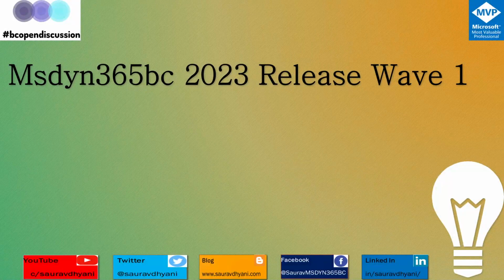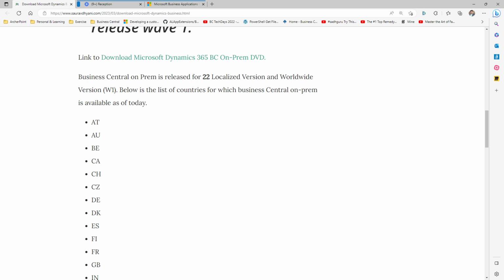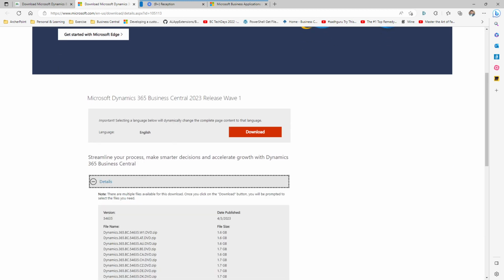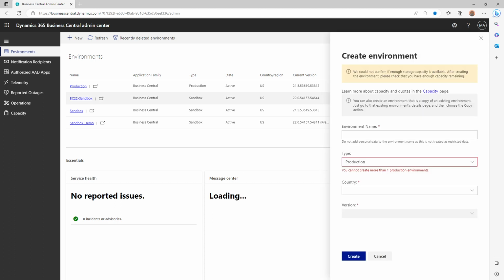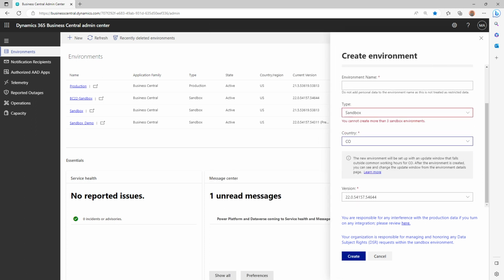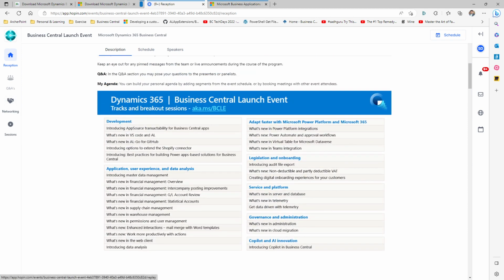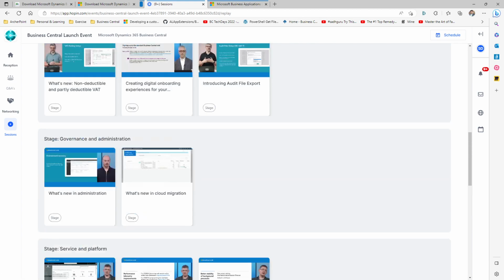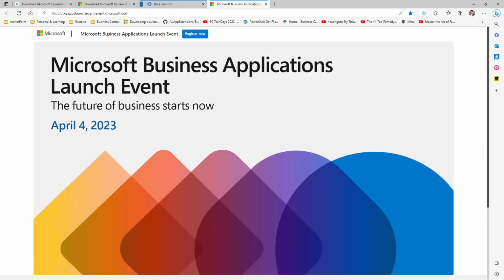Business Central 2023 Release Wave 1 Announced.